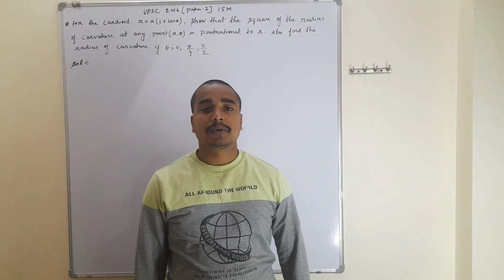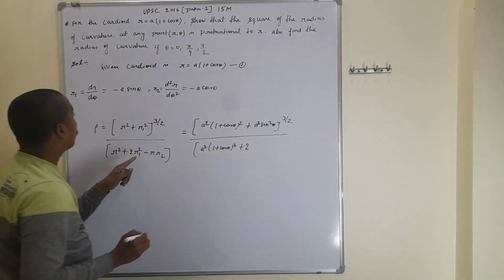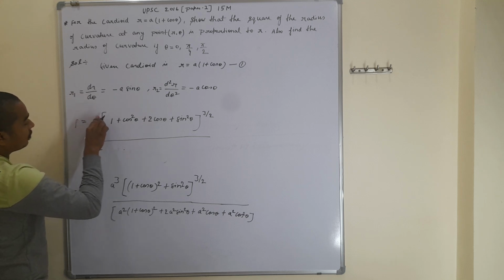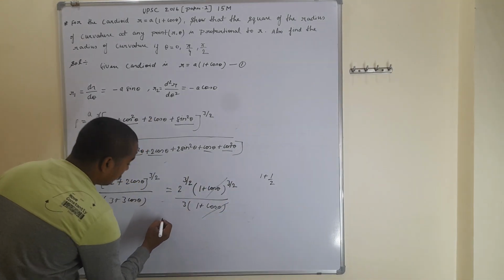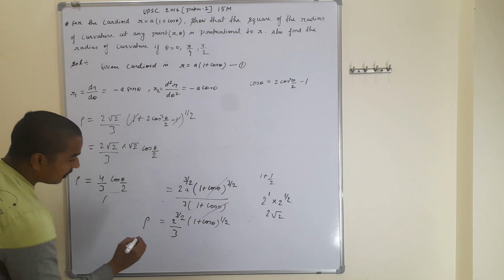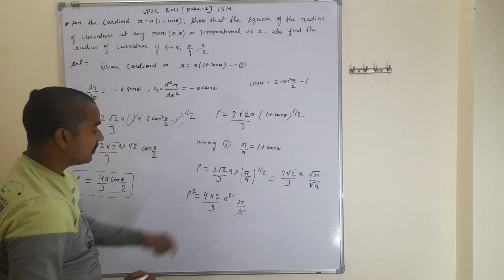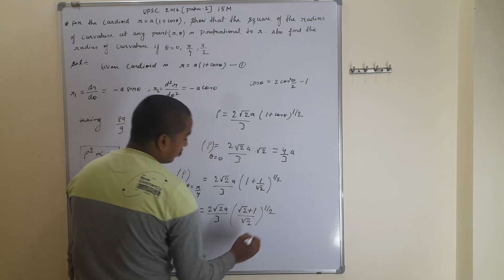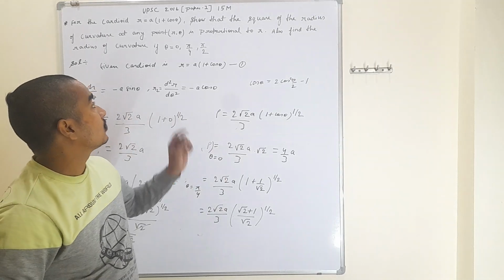for the cardioid r=a(1+cosθ), show that the square of the radius of curvature at any point (r,θ) is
Upsc 2016 [Q-8(d)15marks]
For the cardioid r =a(1+cosθ) , show that the square of the radius of curvature at any point (r,θ) is proportional to r , also find the radius of curvature if θ=0,  π/4,  π/2